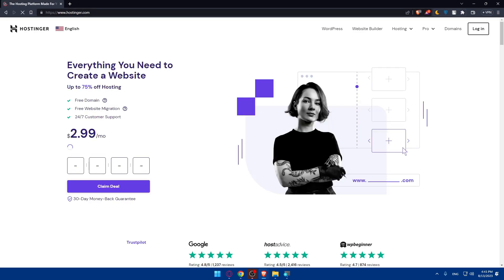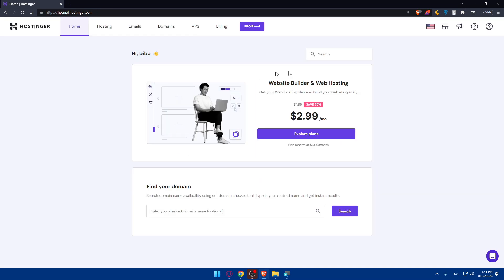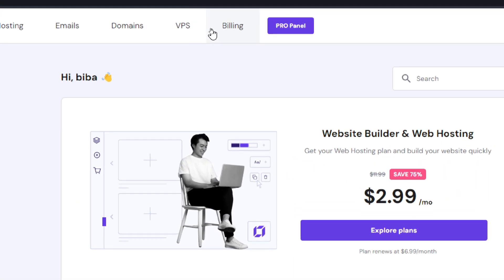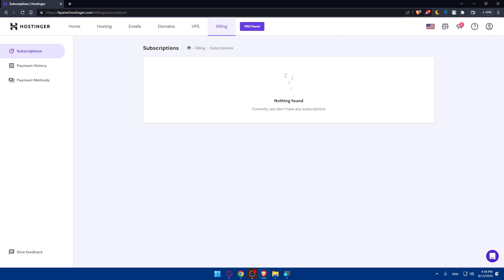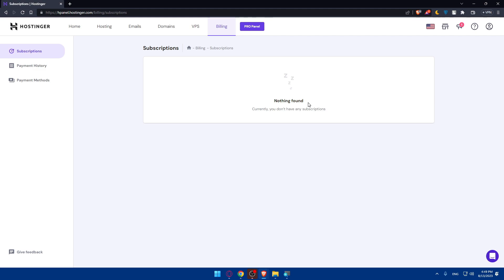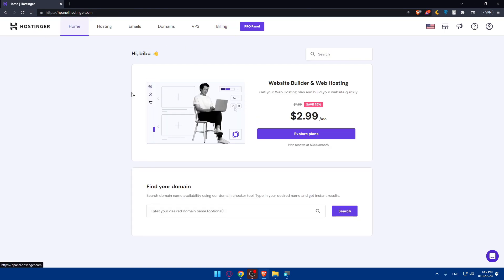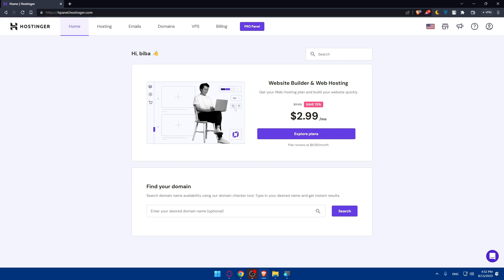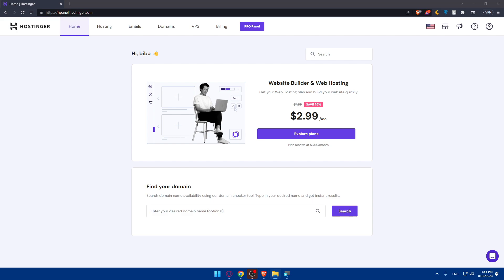How To Cancel Hostinger Subscription 2024! (Full Tutorial)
Today we talk about cancel hostinger subscription,how to cancel hostinger subscription,how to cancel hostinger subscription and get refund,cancel hostinger subscription and get refund